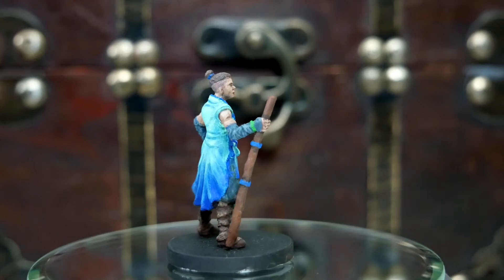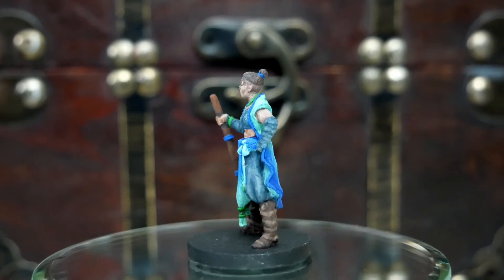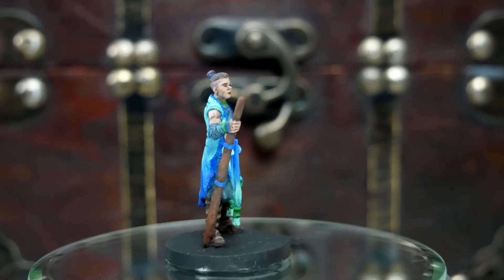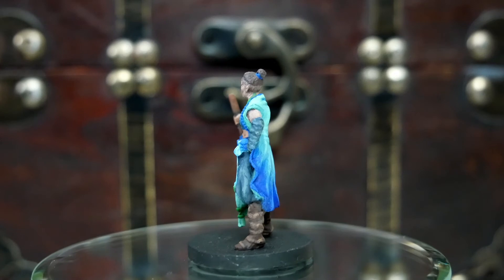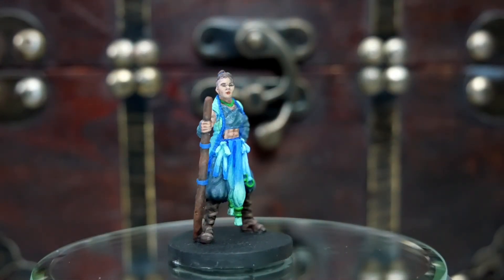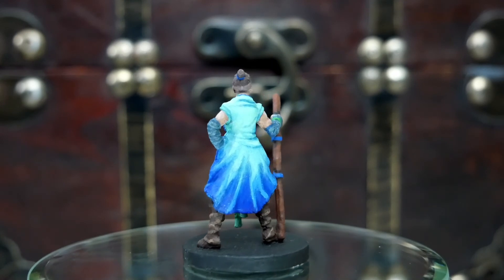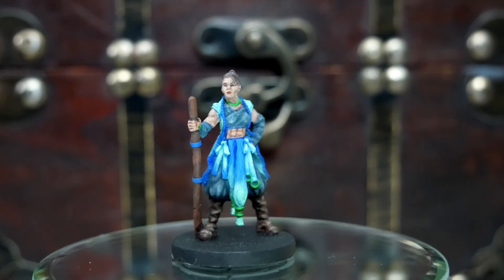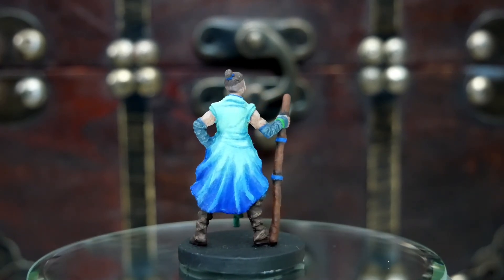Painted Beau Beauregard Miniature from Critical Role Kickstarter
Painting the Beau mini from the Critical Role Kickstarter by Steamforged and need a little guidance? Here's my final product and I also posted some still photos for color reference if you need it.

Critical Role Merch We Love!
Vox Machina Miniatures
The World of Critical Role: The History Behind the Epic Fantasy
Critical Role: Vox Machina Origins Library Edition: Series I & II Collection
Critical Role: The Chronicles of Exandria The Mighty Nein
Critical Role Vox Machina 1000 Piece Jigsaw Puzzle

⚔You can find the Collective Arcana on most platforms. Here's where you can find us

🧙‍♂️Also we have a Discord!! Come hang out with us, we talk about all sorts of fun stuff about Pathfinder, homebrew, minis.. its a great group!

 Here are a few ways:
-Join the YouTube Membership and get a loyalty badge, custom emojis, and access to Members Only posts
Pathfinder 2e
Beginner Box
Bestiary 1
Bestiary 2
Game Mastery Guide
Game Master Screen
Lost Omens Gods and Magic

📖The Collective Arcana uses trademarks and/or copyrights owned by Paizo Inc., used under Paizo's Community Use Policy We are expressly prohibited from charging you to use or access this content. The Collective Arcana is not published, endorsed, or specifically approved by Paizo. For more information about Paizo Inc. and Paizo products, visit paizo.com.📖